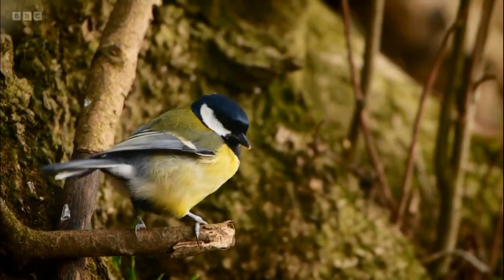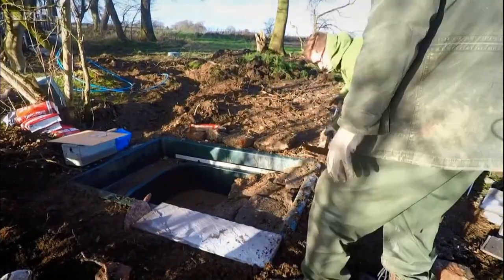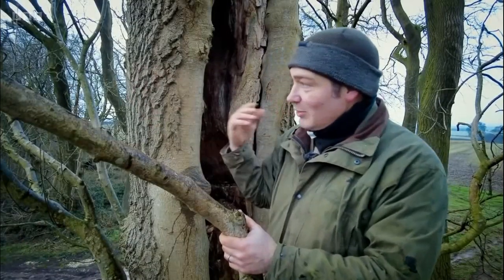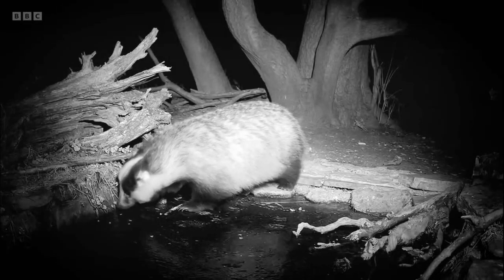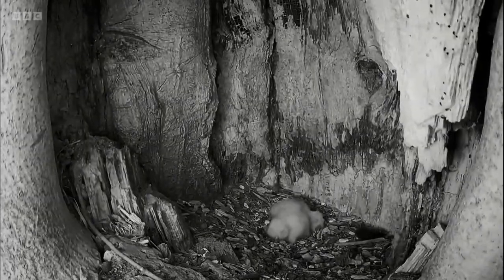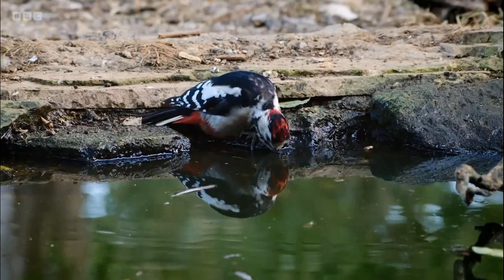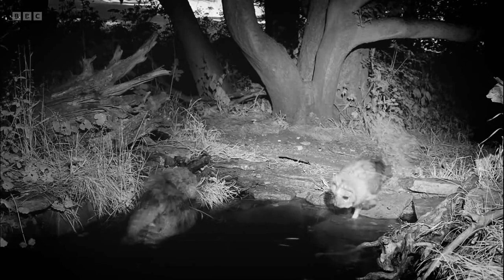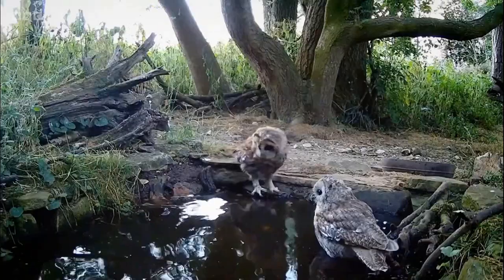Woodland watering hole and owls - BBC One Show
From 4th March 2023